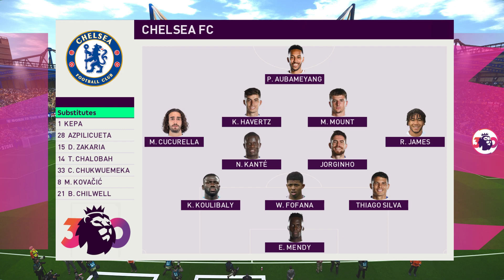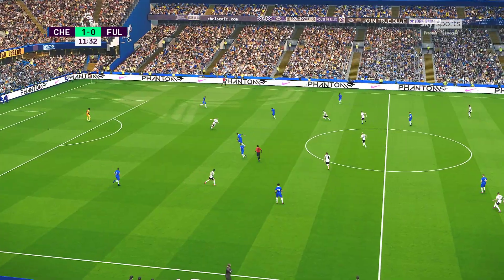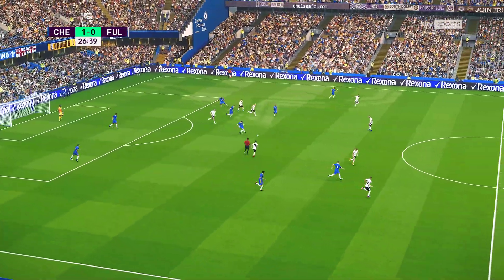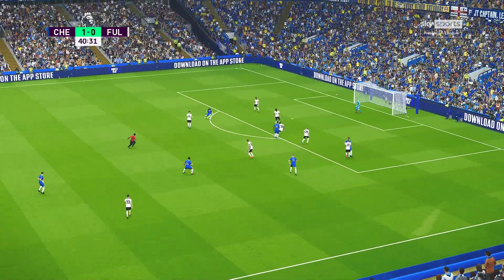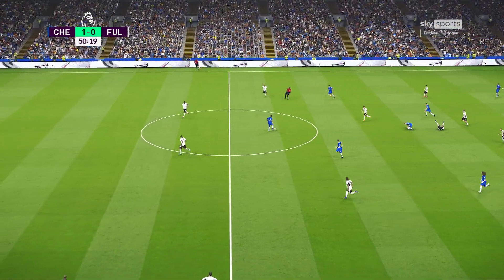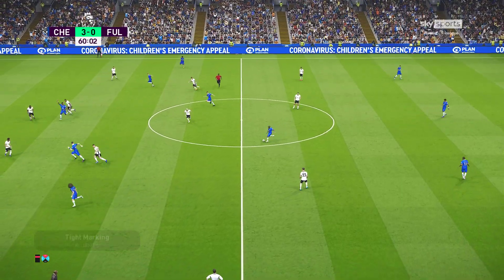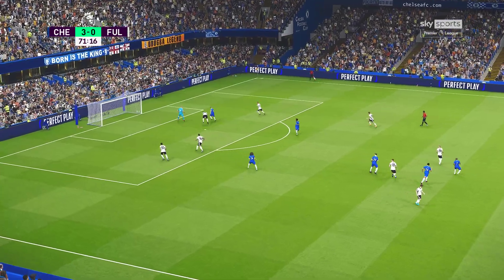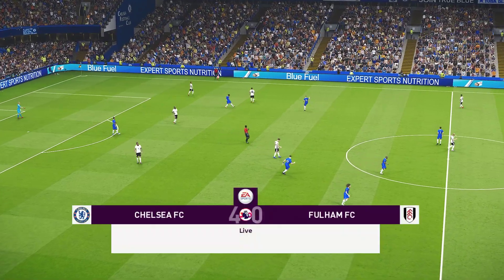Chelsea vs Fulham | Premier League 2023 | Match Highlights | Enzo Fernandez Debut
Chelsea vs Fulham
Chelsea vs Fulham - Premier League 2023 - Highlights
Chelsea vs Fulham live,
Chelsea vs Fulham live stream, Premier League
Chelsea vs Fulham live streaming,
live streaming Chelsea vs Fulham ,
Chelsea vs Fulham 2022,
Chelsea vs Fulham highlights,
Chelsea vs Fulham highlights today,
Chelsea vs Fulham en vivo, Premier League
Chelsea vs Fulham match today,
Chelsea vs Fulham prediction,
Chelsea vs Fulham tv,
Chelsea vs Fulham football, Premier League
Chelsea vs Fulham free live stream
Chelsea vs Fulham game
Chelsea vs Fulham line up Premier League
Chelsea vs Fulham last match
Chelsea vs Fulham live scores
Chelsea vs Fulham match
Chelsea vs Fulham match result Premier League
Chelsea vs Fulham extended highlights
Chelsea vs Fulham friendly match
Chelsea vs Fulham goals World Cup
Fulham vs Chelsea live
Fulham vs Chelsea live stream
Fulham vs Chelsea live streaming
live streaming Fulham vs Chelsea Premier League
Fulham vs Chelsea 2022
Fulham vs Chelsea highlights Premier League
Fulham vs Chelsea highlights today
Fulham vs Chelsea en vivo
Fulham vs Chelsea match today
Chelsea match today
Fulham match today
Fulham vs Chelsea prediction
Fulham vs Chelsea lineup
Fulham vs Chelsea results Premier League
Fulham vs Chelsea all results
Fulham vs Chelsea football
Fulham vs Chelsea free stream
Fulham vs Chelsea game Premier League
Fulham vs Chelsea kick off
Fulham vs Chelsea last match
Fulham vs Chelsea live score
Fulham vs Chelsea live game
Fulham vs Chelsea match